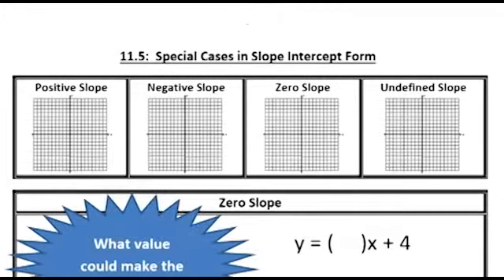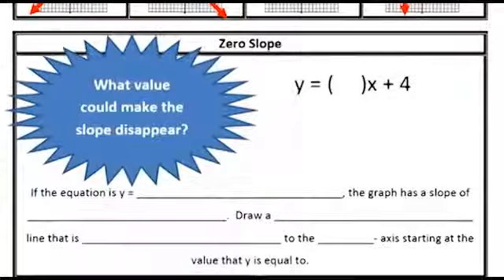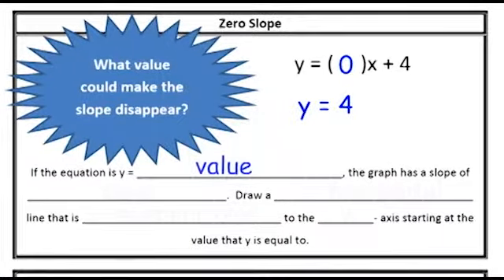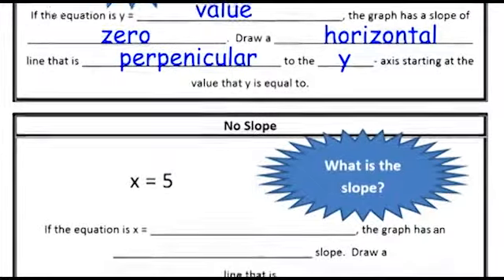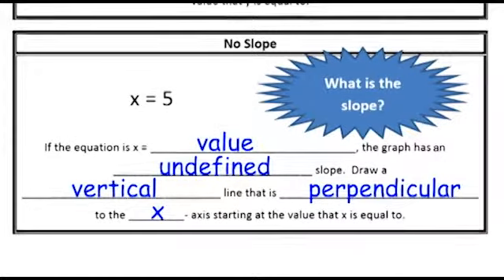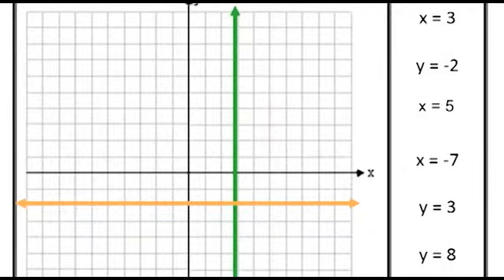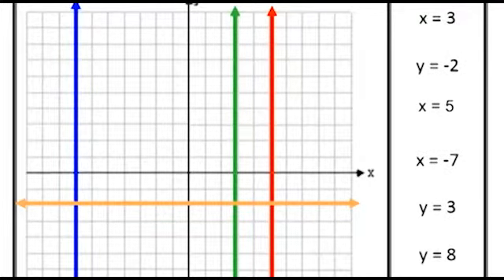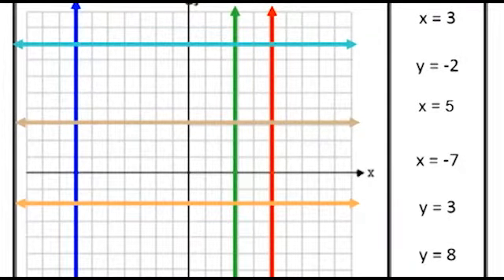11.5: Special Cases in Slope Intercept Form